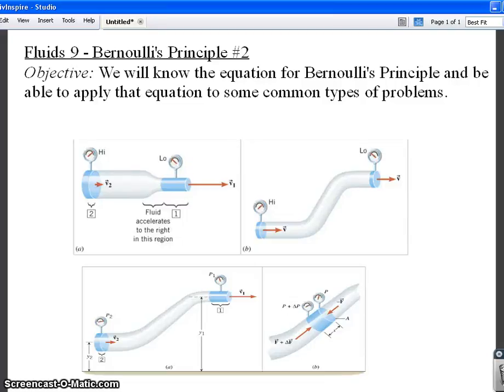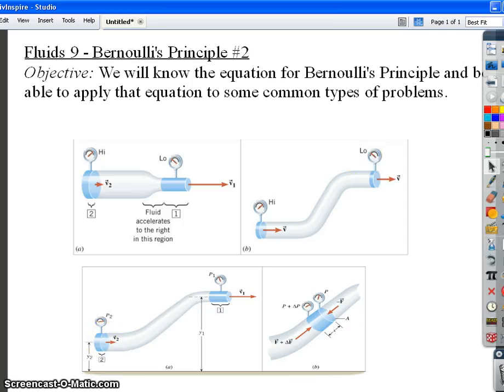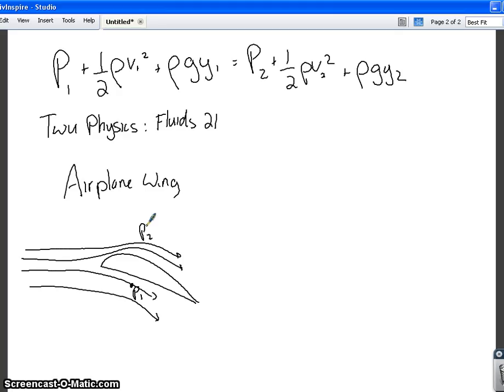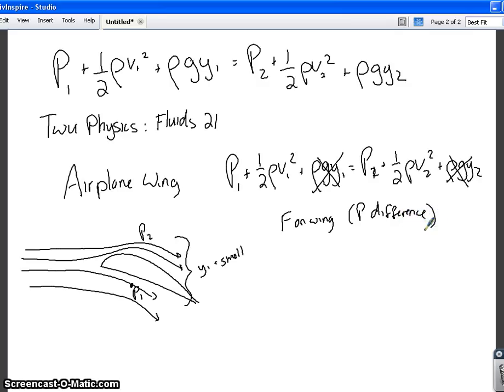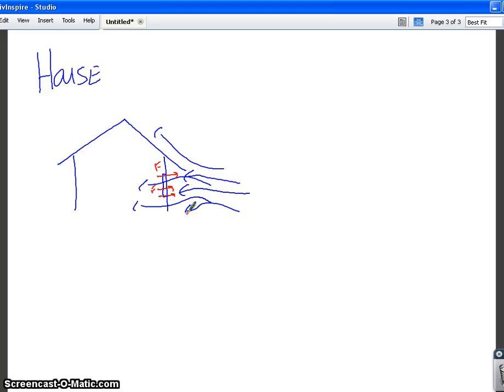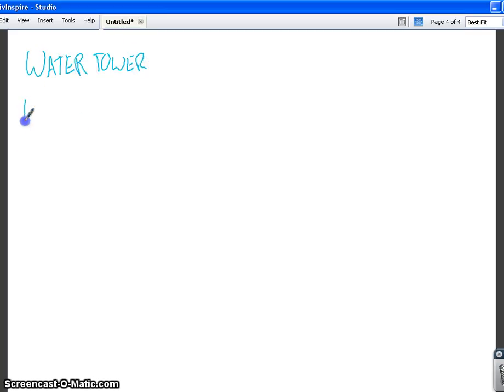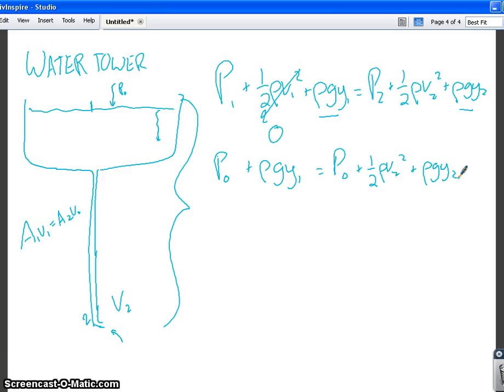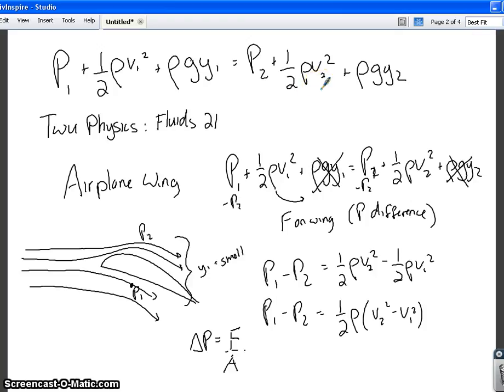Russo Physics: Fluids 9 - Bernoulli's Principle #2